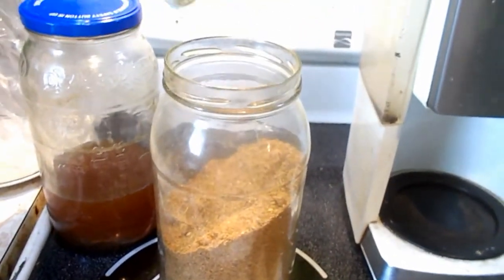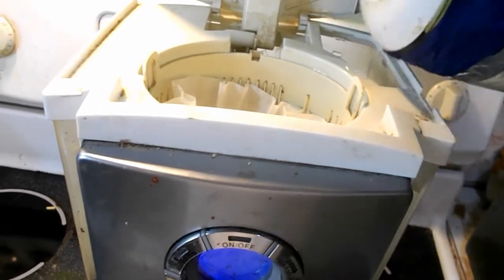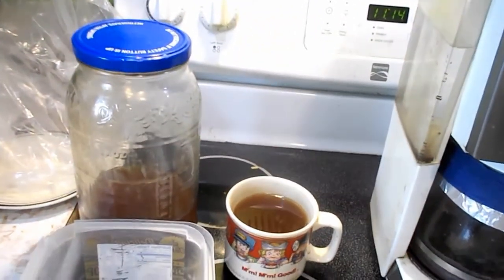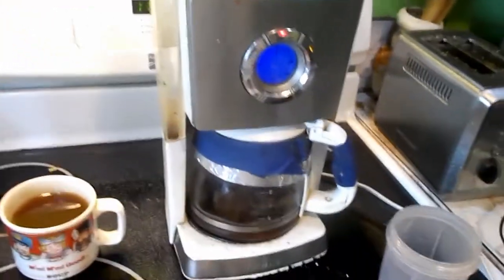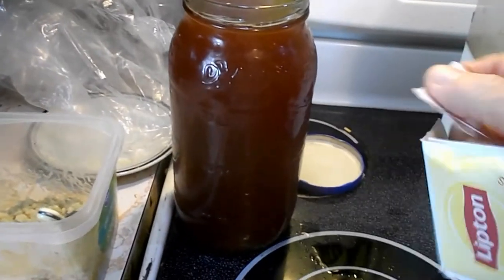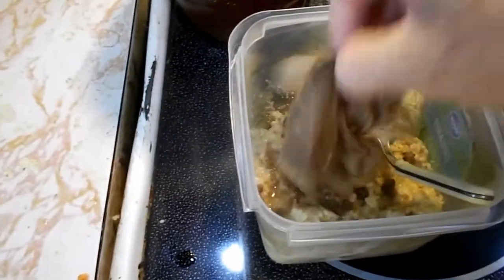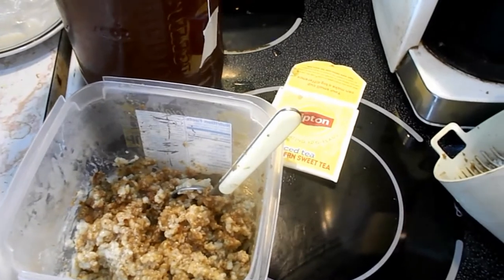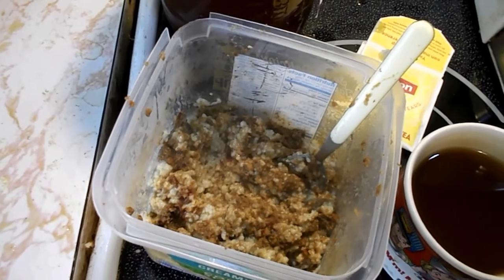Sweet Tea and Oat Meal Brunch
Just an idea to help live healthy, make sure not to waste.